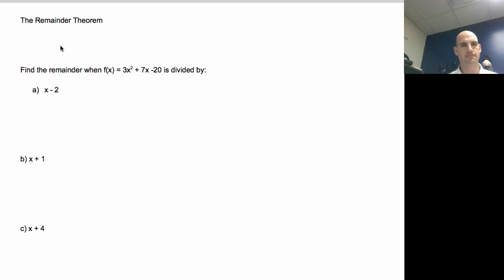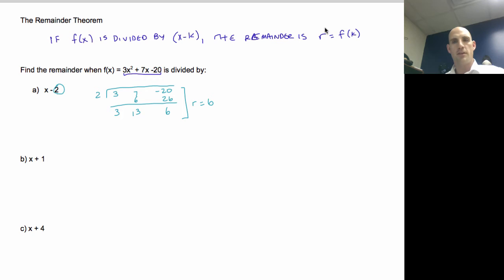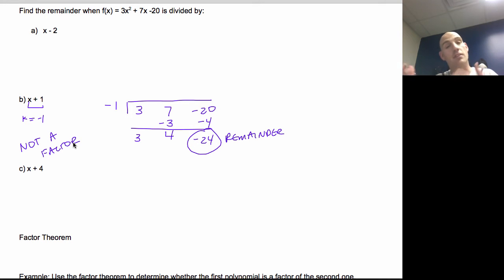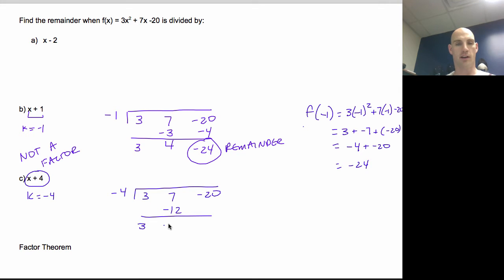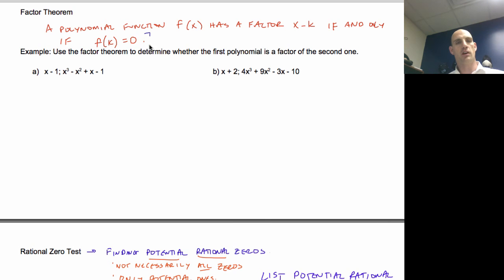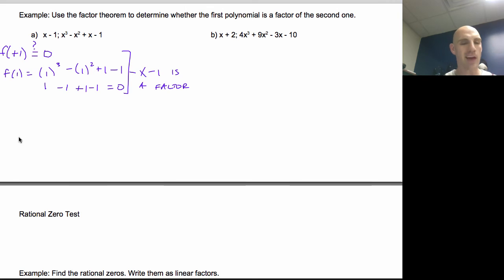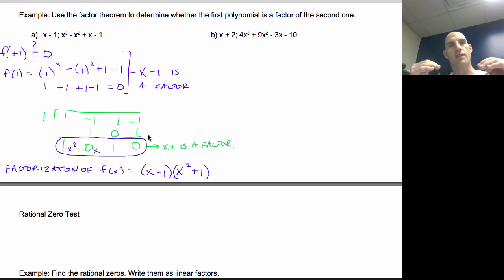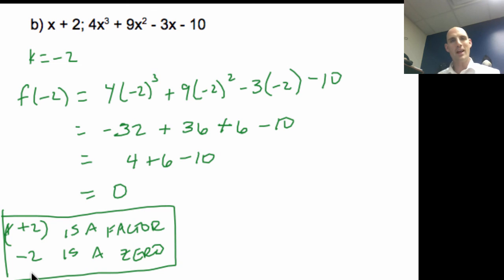2.4C Factor Theorem and Remainder Theorem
In this video, I will show you how to use the remainder and factor theorems.